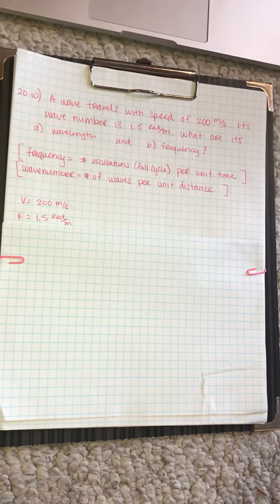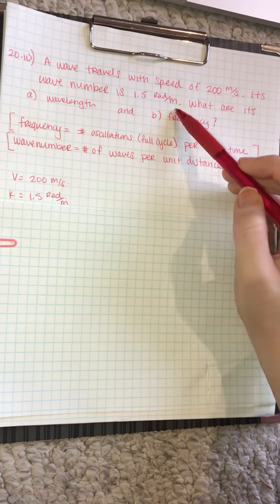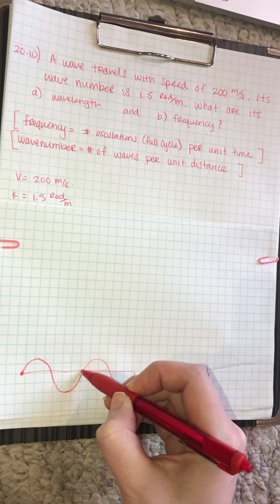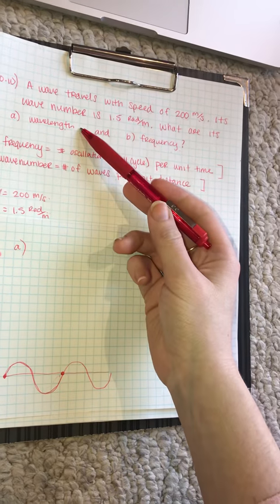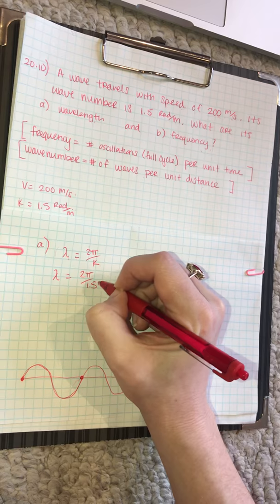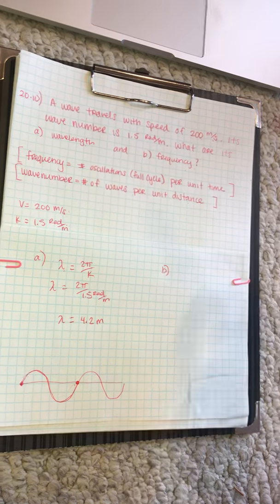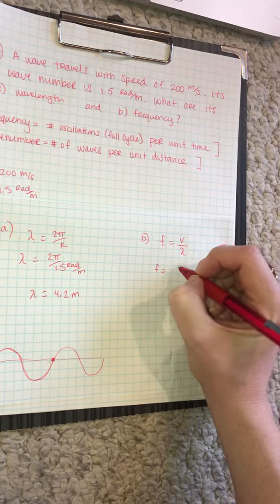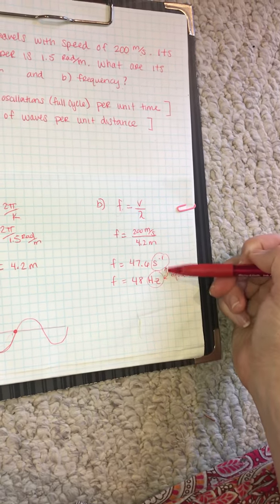Intro Physics II: Solving for Frequency and Wavenumber of a Wave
A UCSC students explanation of solving for frequency and wavenumber in Intro physics II